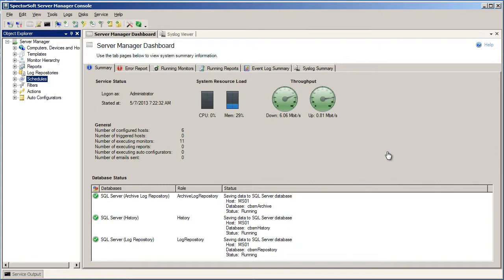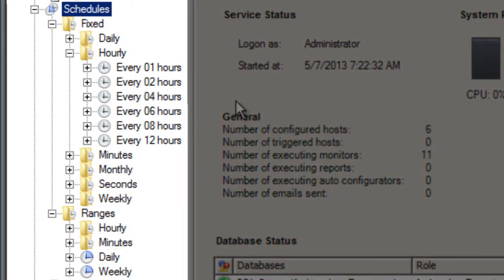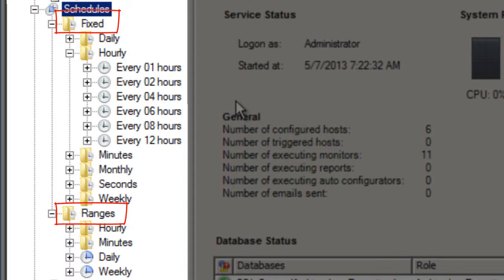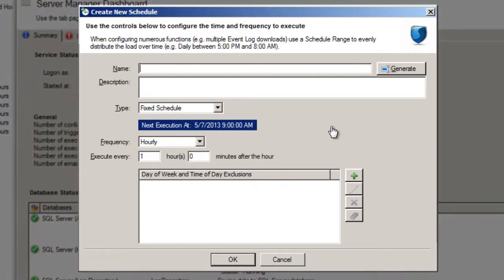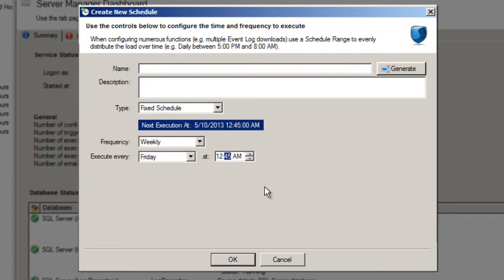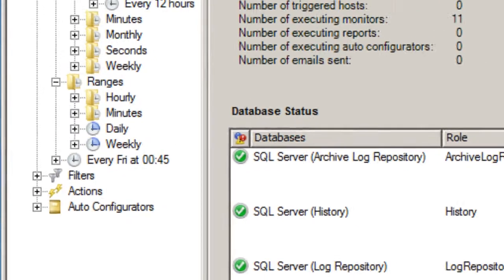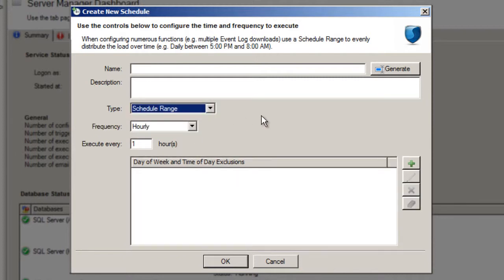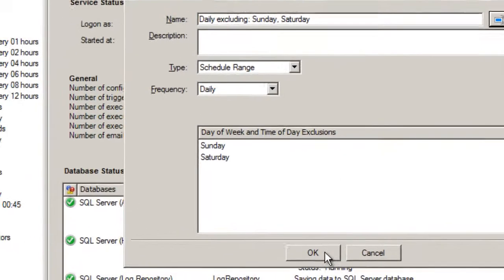Event Log Management and Execution Frequency - Server Manager "Schedules"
Video tutorial for "Schedules"; learn to set the Execution Frequency when you
create or modify a template in Server Manager.